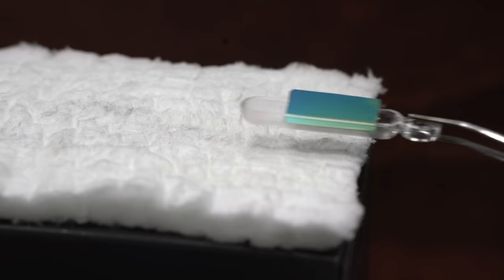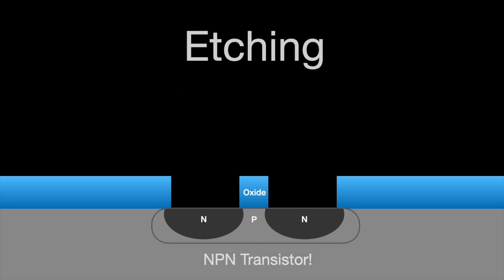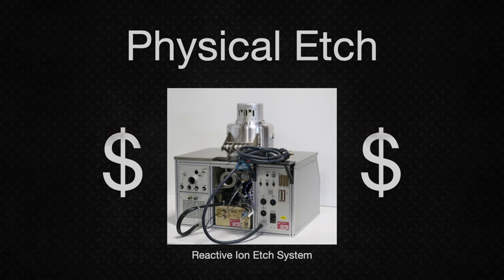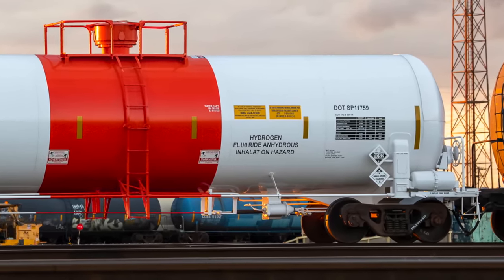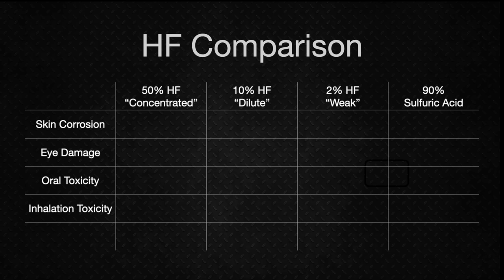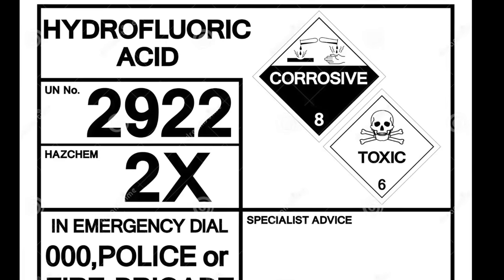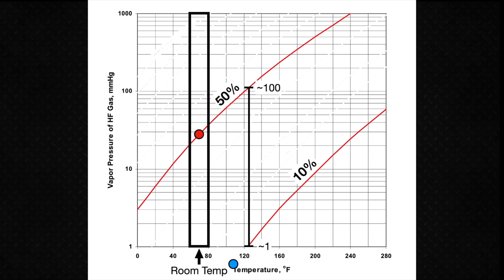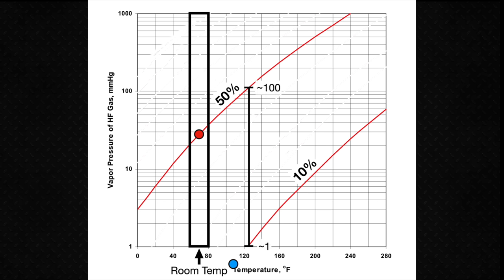Using Hydrofluoric Acid to Etch Oxide Layers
In this video I evaluate three easy-to-obtain sources for low-concentration Hydrofluoric Acid (HF) and use them to etch Silicon Dioxide layers. I also go over the dangers of Hydrofluoric Acid and the differences between it and other acids, such as Sulfuric Acid.

Butyl Gloves
Face Shield
Chemical Goggles
Respirator Mask
Acid Vapor Respirator Cartridge
Whink Rust Remover
Armour Etch
Porcelain Etch
Scribe Tool
Silicon Wafer (P-type)
Silicon Wafer (N-type)